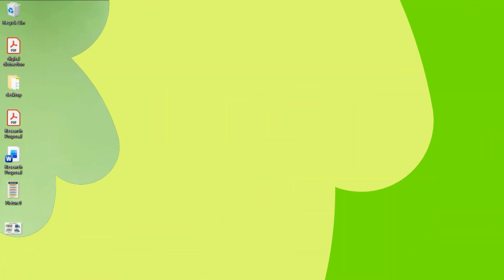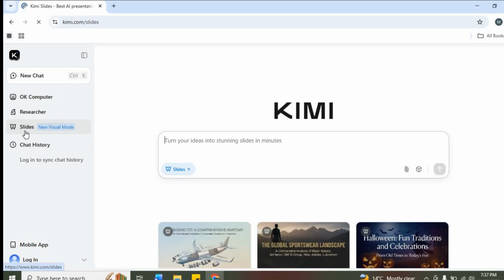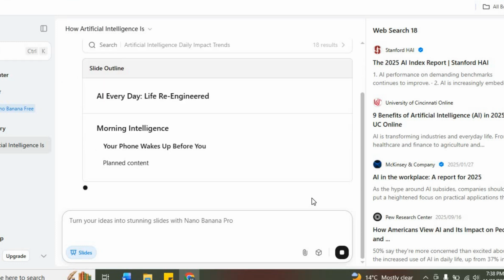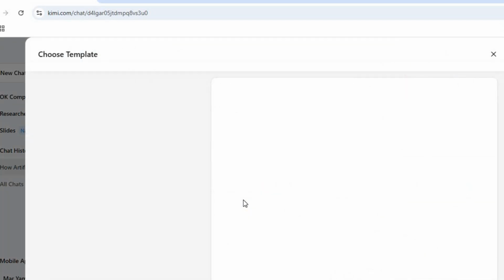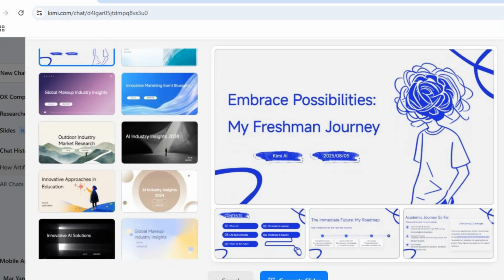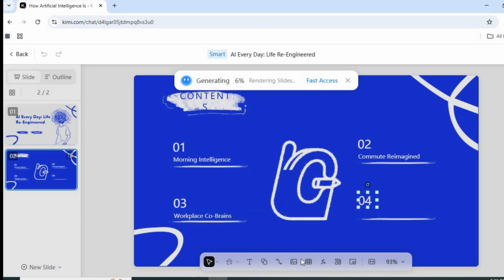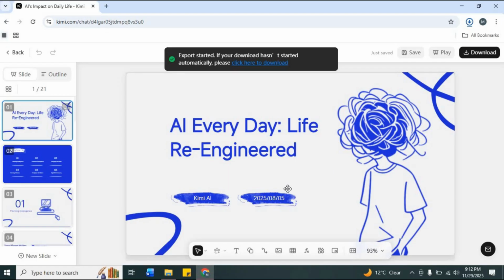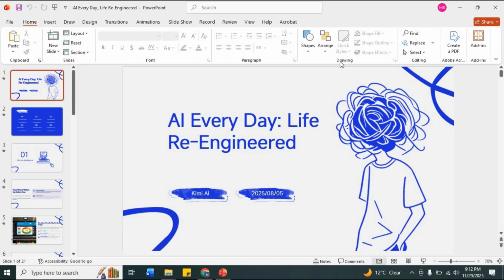How to Create Free PowerPoint Presentations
In this tutorial, I will show you how to create a complete PowerPoint presentation using a 100% free online tool. A strong and engaging presentation not only captures your audience’s attention but also helps communicate your ideas clearly and professionally. If you want to design high-quality slides without purchasing expensive software, this video is perfect for you.

We will be using Kimmy AI, a powerful tool that automatically generates content, templates, and full presentations based on your topic.

Simply follow the step-by-step process shown in the video:
• Open your internet browser and type Kimmy AI in the search bar.
• Click on the website and navigate to the Slides option on the left menu.
• Enter your topic—for example, How Artificial Intelligence Is Transforming Daily Life.
• Kimmy AI will gather information, run web searches, and generate structured content for your presentation.
• Choose from three available modes: Banana Mode, Adaptive Mode, or Classic Mode.
• Select Adaptive Mode to access customizable, professional templates.
• Pick a template that fits your topic and click Generate Slides.
• Once completed, download the presentation in PPT format.
• Open it in PowerPoint and edit, rearrange, or customize the slides as you like.

This method makes creating presentations fast, simple, and completely free—perfect for students, teachers, professionals, and anyone who needs polished slides quickly.